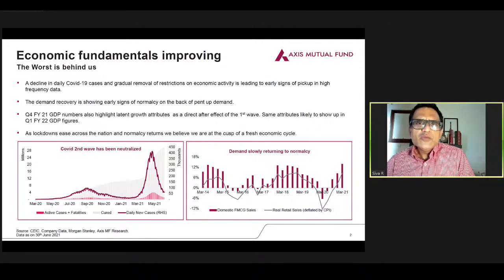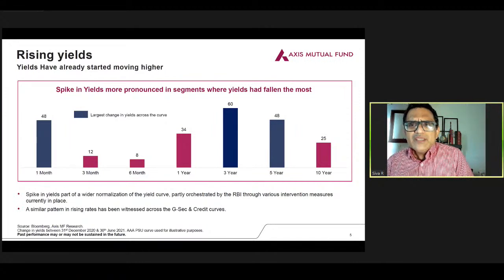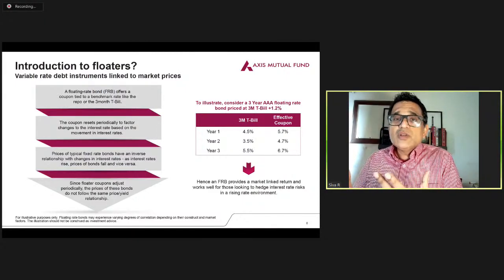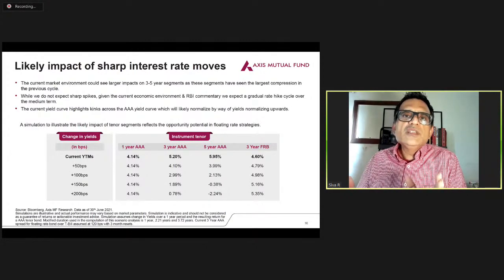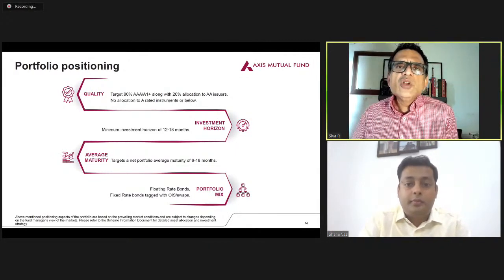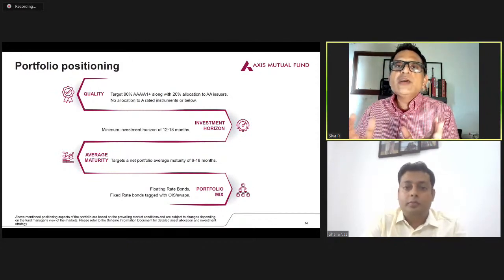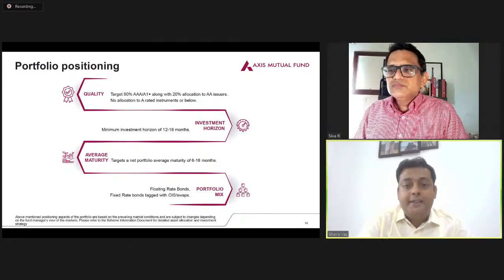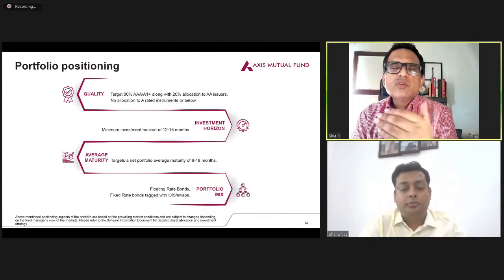Learn more about Axis Floater Fund in this live Webinar